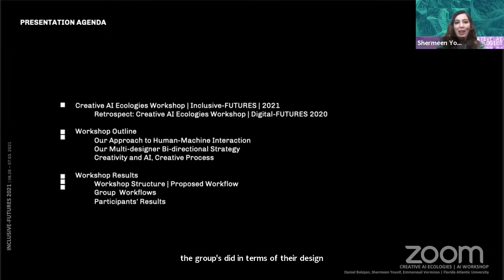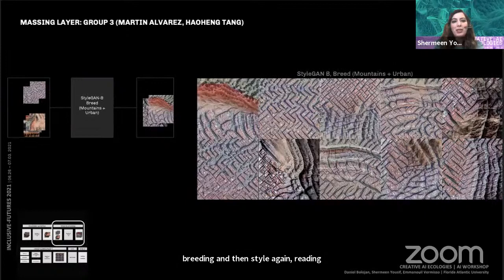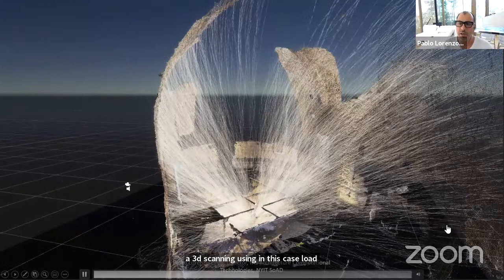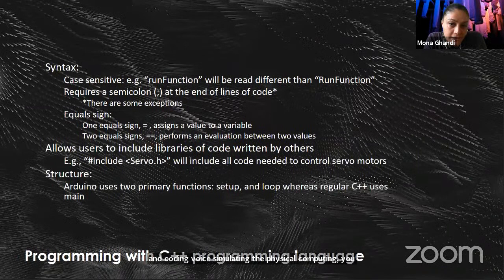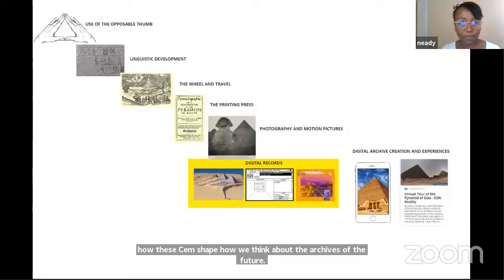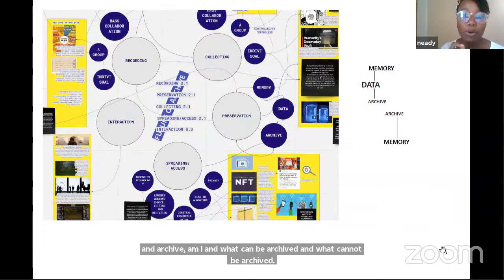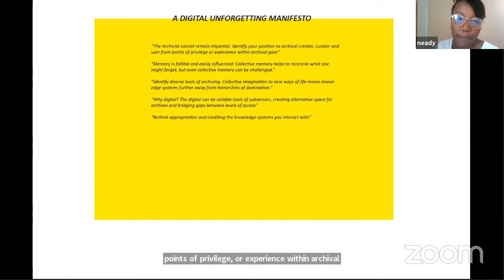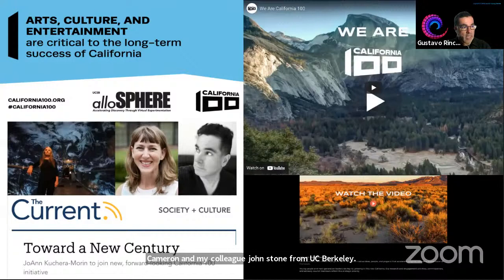InclusiveFUTURES Workshop Exhibition Eastern North America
Kinectoscapes / Mona Ghandi, Washington State University
Creative AI Ecologies / Shermeen Yousif, FAU
Digital Unforgetting / Neady Oduor, Canadian Centre of Architecture
DESIGN DATA / Tom Verebes & Pablo Lorenzo-Eiroa, NJIT
Conversations on Inclusivity / Gustavo Rincon, UCSB